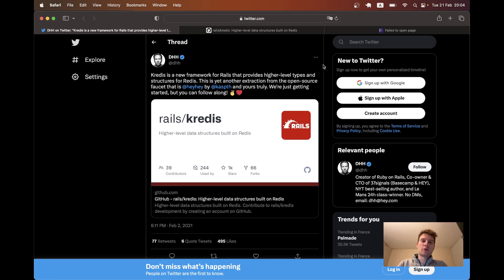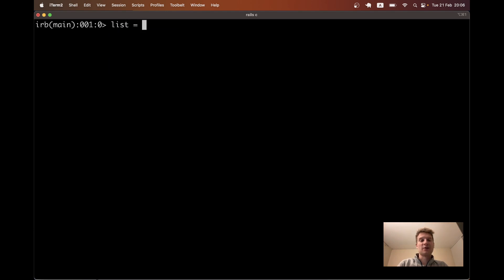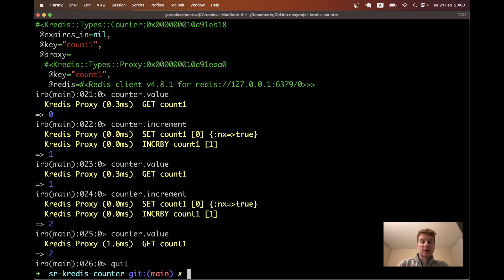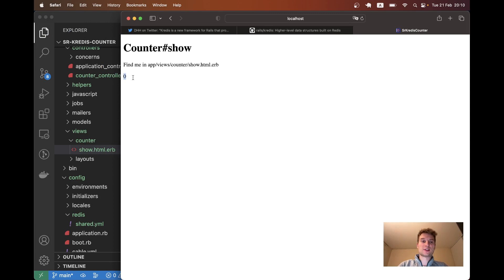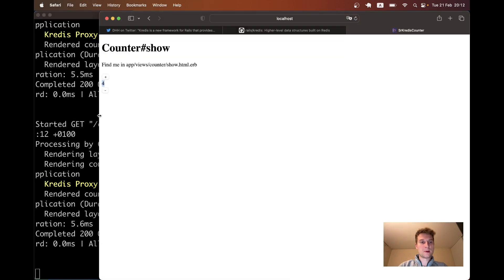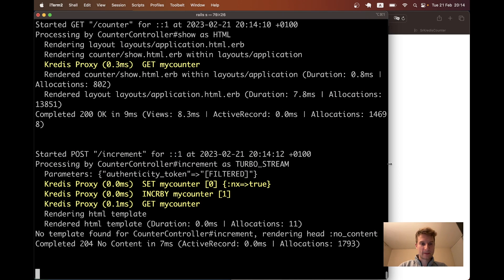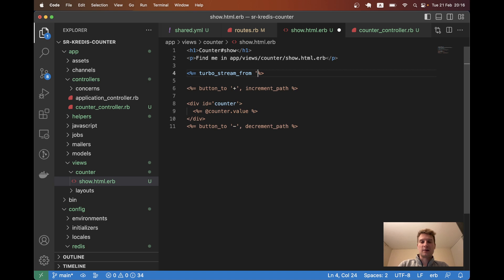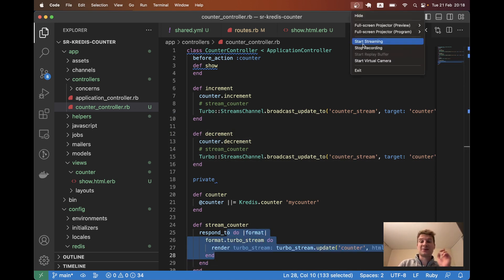Rails 7 #113 Kredis Live counter, HTTP vs Websocket Turbo Broadcasts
In the two previous episodes we use Kredis to store website visitors and users online. Let's dive deeper into what Kredis is and other ways we can use it!

Redis is now baked into Rails by default.
Kredis let's you easily save and retrieve data from Redis.
Killer feature of Kredis - reference ActiveRecord objects with Redis attributes.
For example - sstore User "preferences" in Redis, not Postgresql.
There are a lot of usecases for Kredis, and in this video I explore just a few.

In THIS episode we will build a counter with a PLUS and MINUS button.
When clicked, the two buttons will be able to increase or decrease the counter respectively.
We will also use Turbo Streams to update the counter without having to refresh the page.
We will compare HTTP turbo streams that send updates only in the window where the action happened, with turbo stream broadcasts, that send updates to ALL the clients that have a page open.

0:00 Redis in Rails 7
1:09 install Kredis
1:39 use Kredis from Rails console, Kredis list (array)
2:30 Kredis unique list (array)
3:26 Kredis counter (integer)
3:54 display Kredis counter in Rails view
5:58 button to increment counter
7:16 button to decrement counter
8:05 refresh counter with HTTP Turbo Streams
11:20 push live counter updates with Turbo Stream Broadcasts that use ActionCable and Websockets
13:30 Works! Counter gets updated in all browser windows!